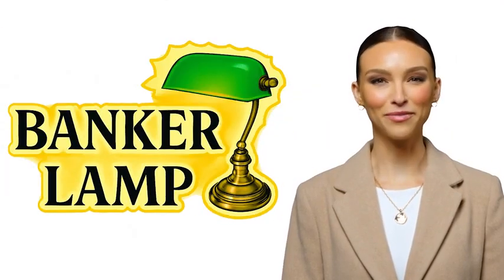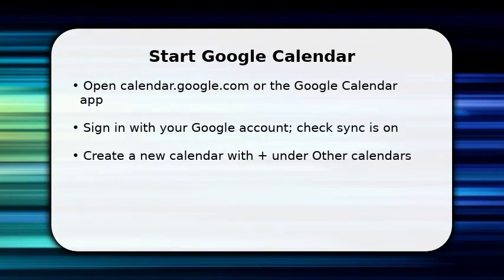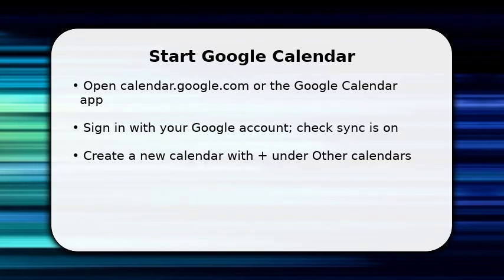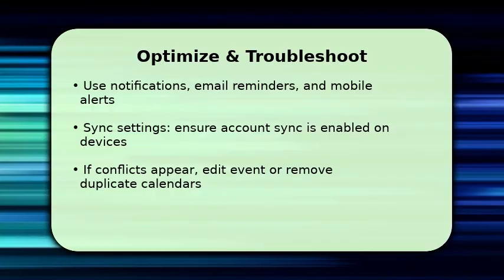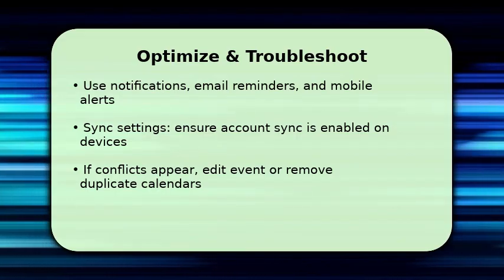How to Use Calendar Google - Easy Guide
Discover the simplicity of using Google Calendar for scheduling and organization. This video provides a step-bythy guide to setting up, adding events, syncing across devices, sharing calendars with others, and customizing views.